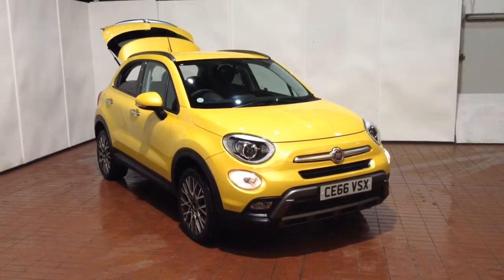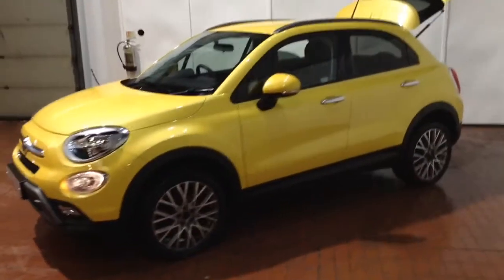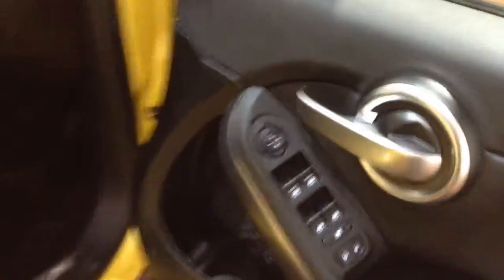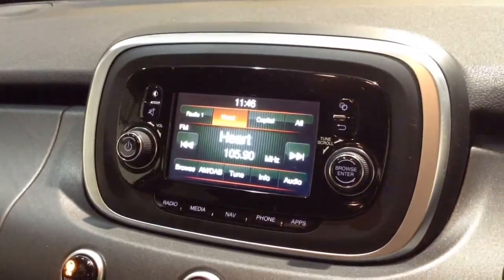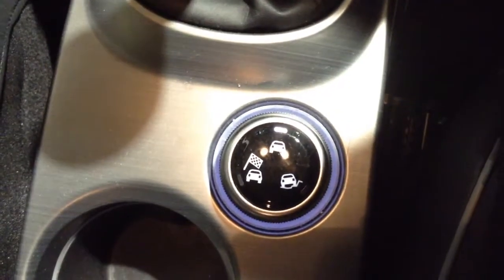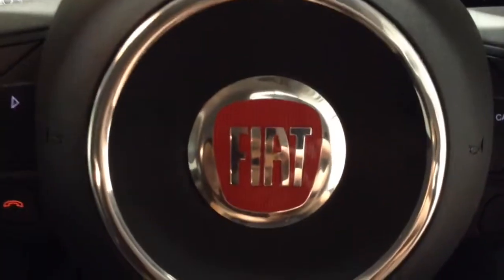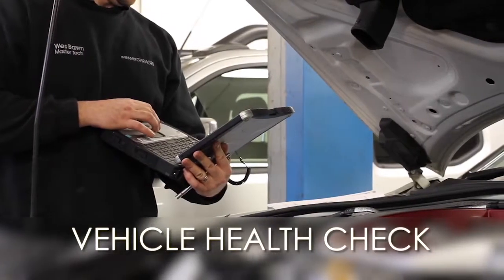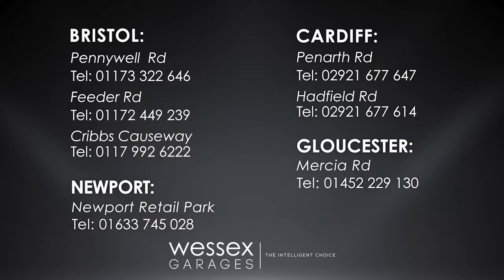Wessex Garages Newport, Used Fiat 500x 2.0 Multijet 4x4 Cross Plus, CE66VSX